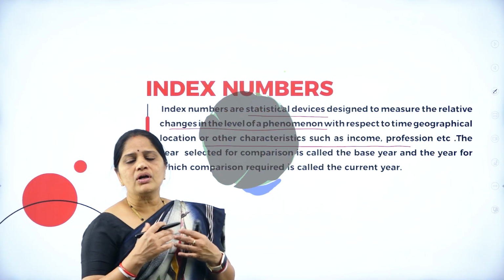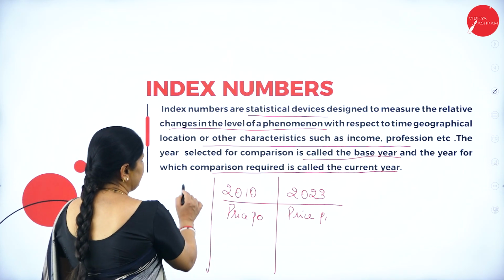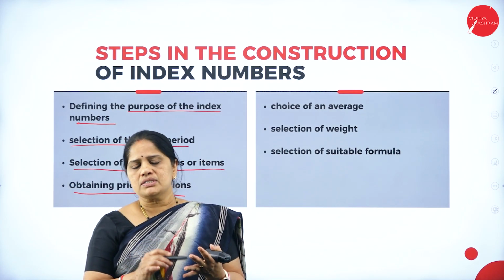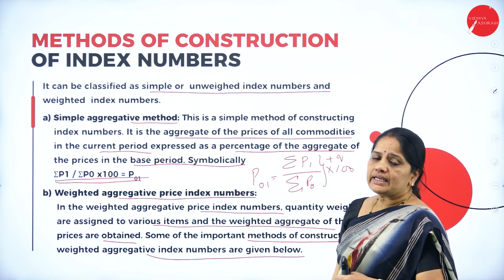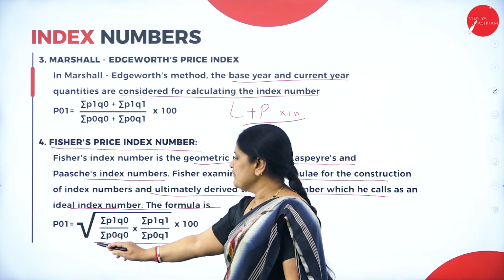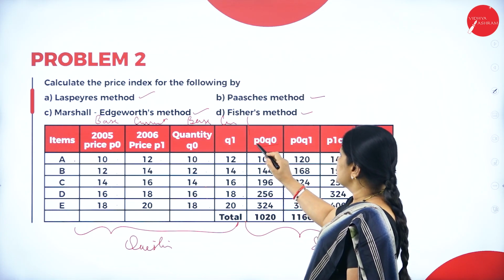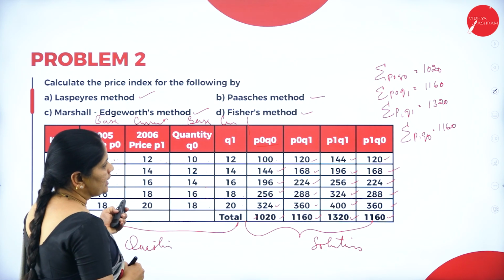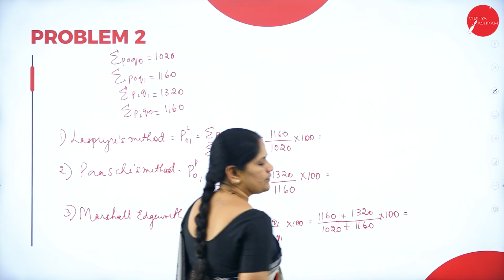DAY 20 | STATISTICS FOR BUSINESS DECISIONS | III SEM | B.BA | NEP | INDEX NUMBERS | L1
Course : B.BA
Semester :III SEM
Chapter Name : INDEX NUMBERS
Lecture : 1